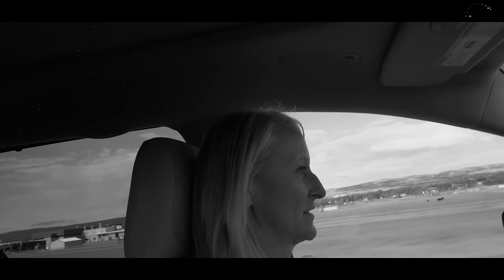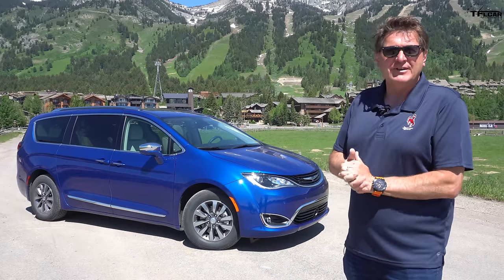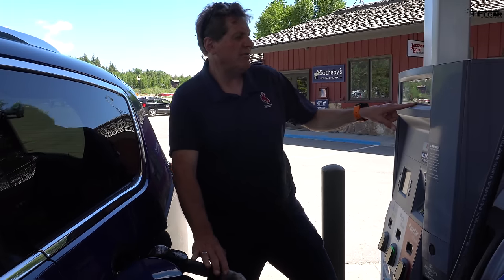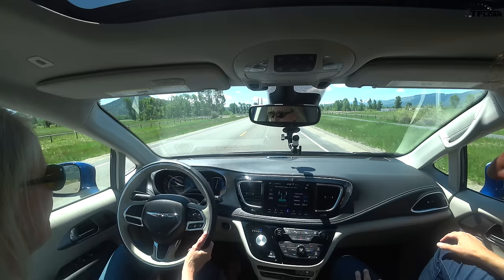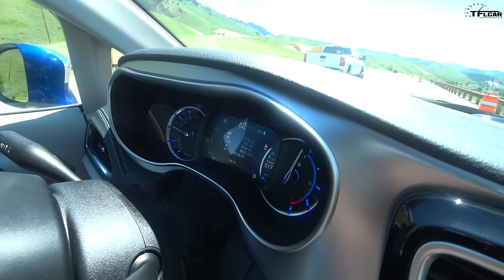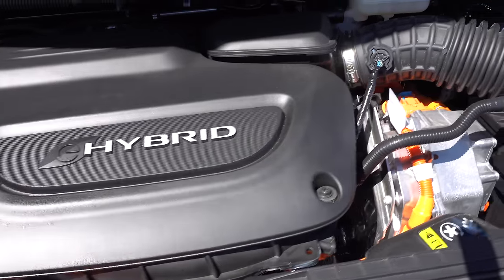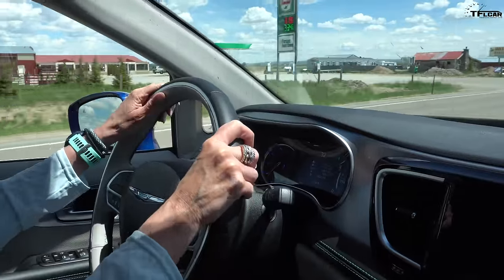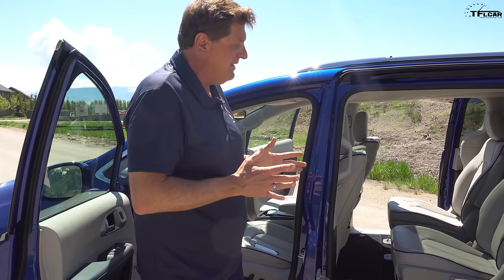Can We Make It Over 500 Miles Home In The Only EV Minivan? - Thrifty 3 Ep.13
) In this Episode of the Tesla Thrifty 3 we go on a 500 mile road trip to see if we can make it home in the electric plugin hybrid Chrysler Pacifica on one fuel tank. Check out this nail biter episode while the Tesla Model 3 is still in the shop.